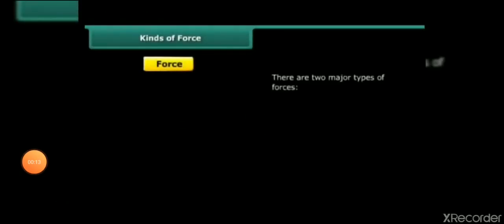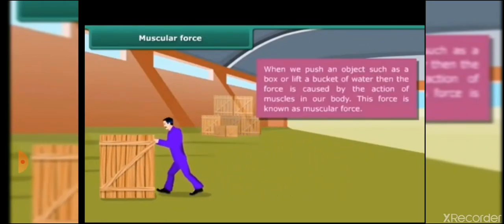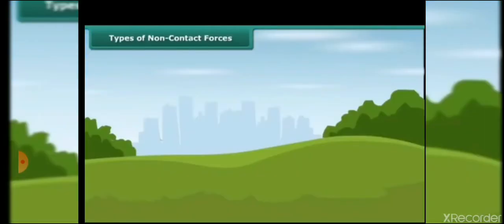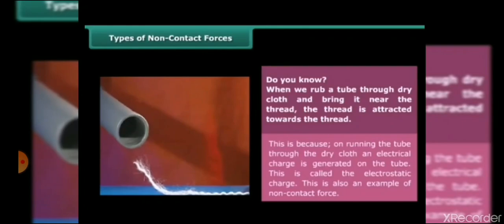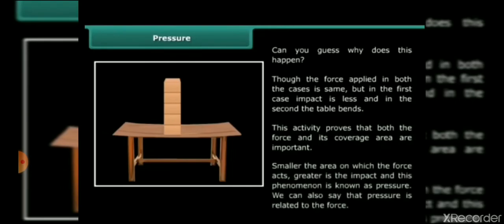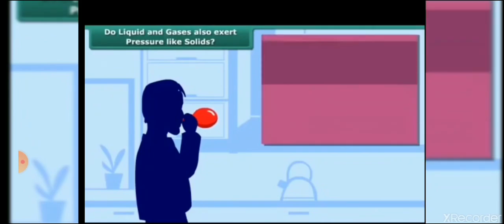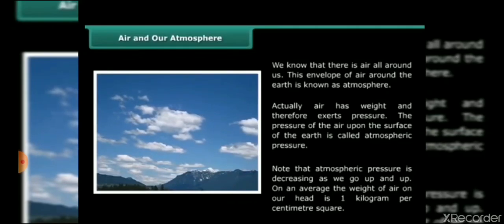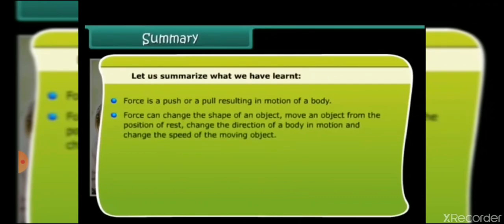Class-VIII, Science, Chapter-11, Part-3